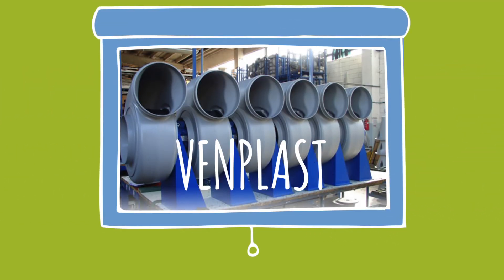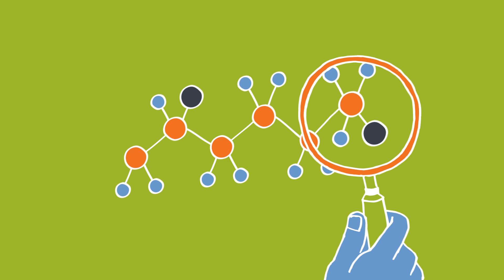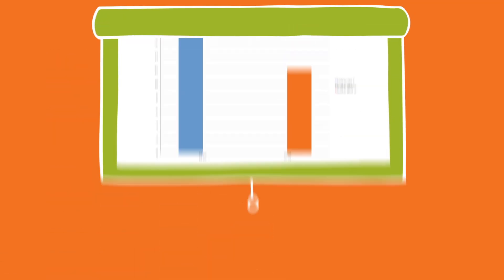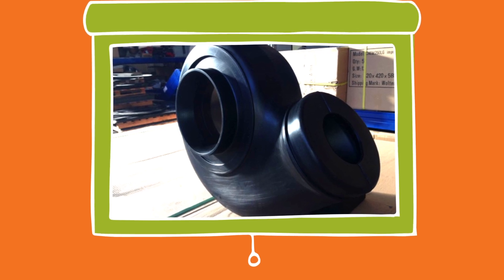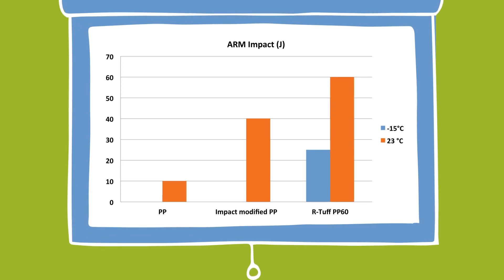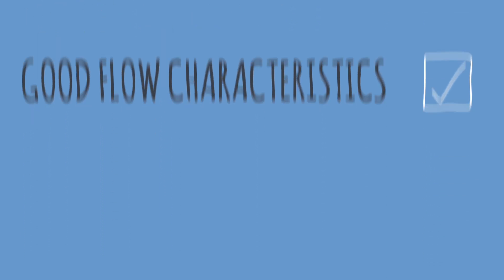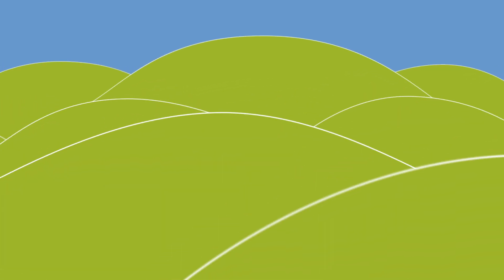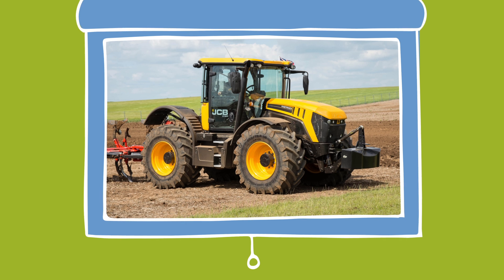Designing advanced polymers for new applications – A Matrix Polymers case study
Under the ‘Designed for Roto’ programme Matrix Polymers has developed a new rotational moulding grade, Revolve R-Tuff PP 30, to meet the challenge of better physical performance and mouldability and that has special relevance to  the most advanced and engineering applications where high temperature and high stiffness are key parameters.
The presentation describes an industrial case study where conductivity, high temperature resistance, high stiffness, long term resistance and mouldability are all key factors. Matrix Polymers in conjunction with its customer and end user has developed an engineered solution to meet the new technical challenge.